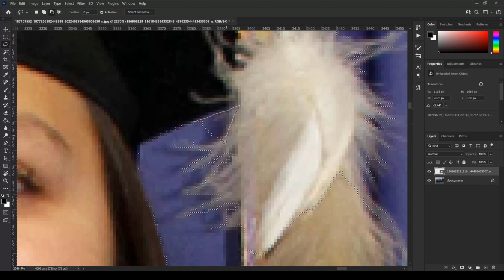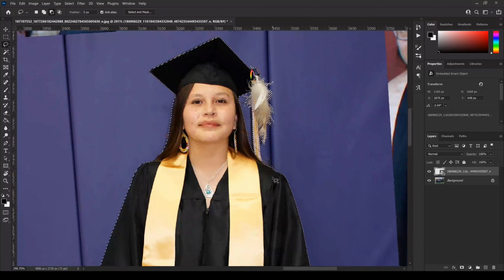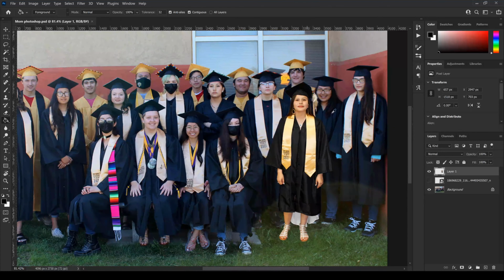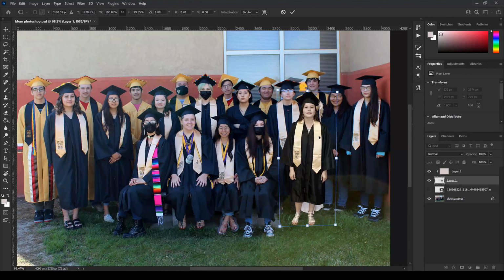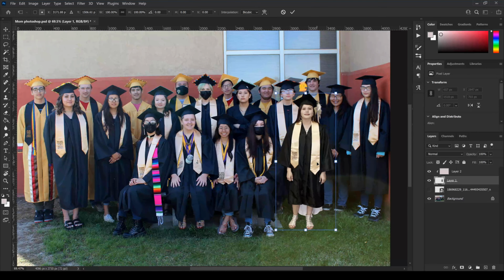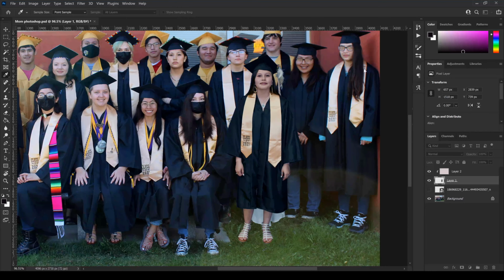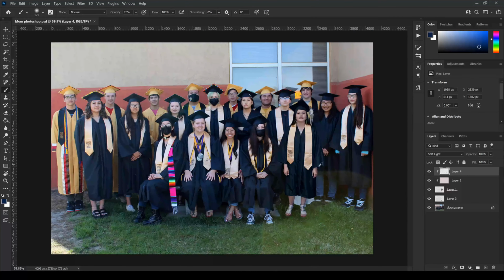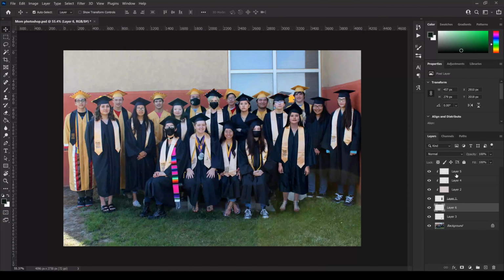How to edit someone into a photo! Photoshop Tutorial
Hey guys! In this video I show you a quick how to on adding a person into a group photo. This video explains the basics of cutting the person out, then blending the color and lighting to match the photo, as well as adding some basic shadows to the person to blend it in further.

~Programs Used~
        ~Procreate